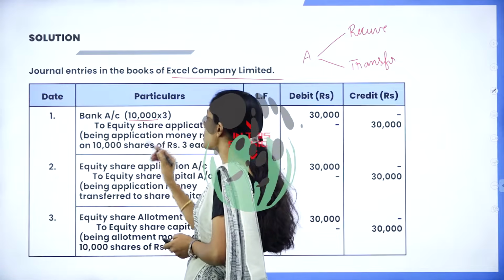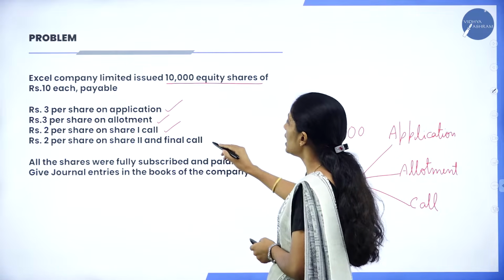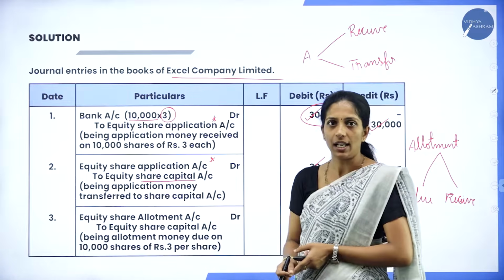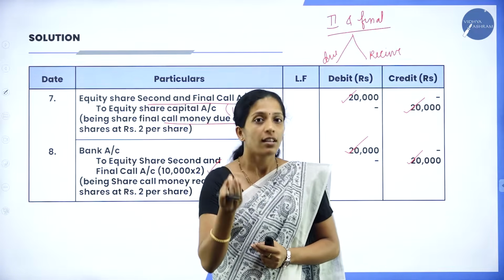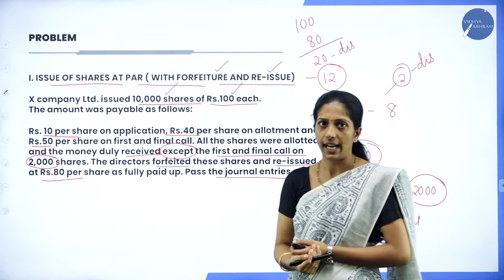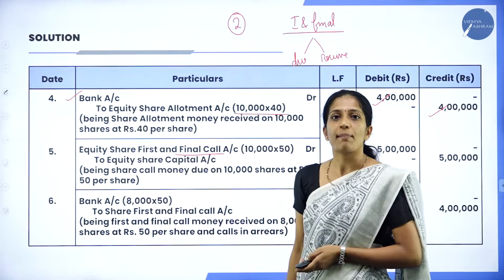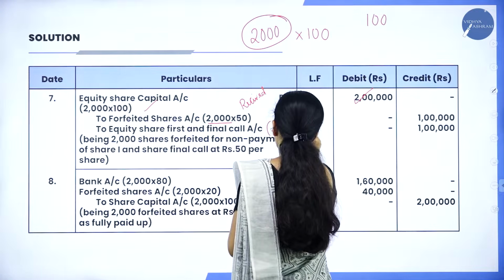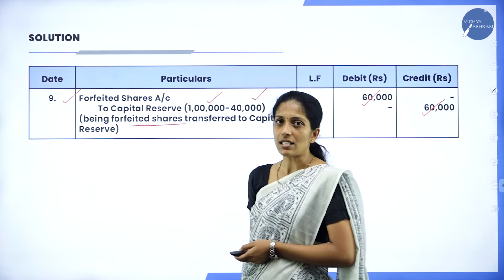DAY 72 | ACCOUNTANCY | II PUC | ACCOUNTING FOR SHARE CAPITAL | L3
Class : II PUC
Stream : COMMERCE
Subject : ACCOUNTANCY
Chapter Name : ACCOUNTING FOR SHARE CAPITAL
LECTURE : 3